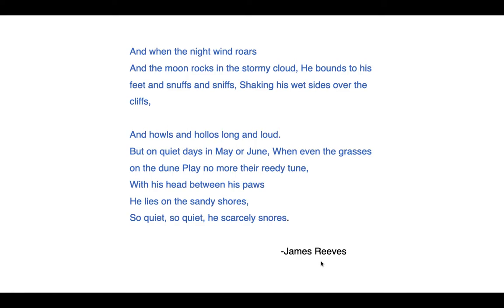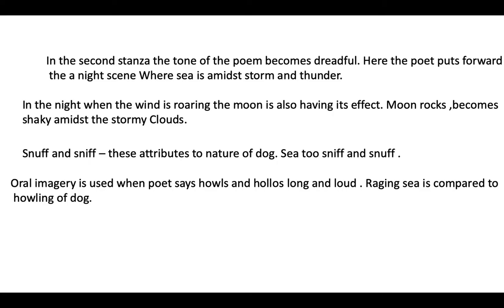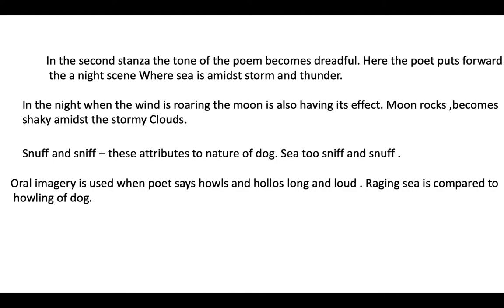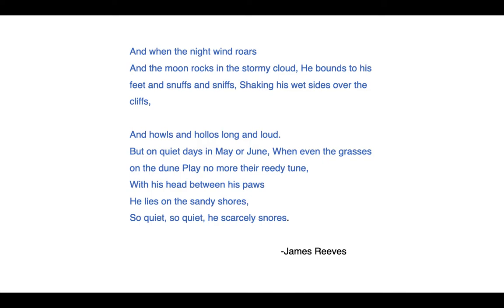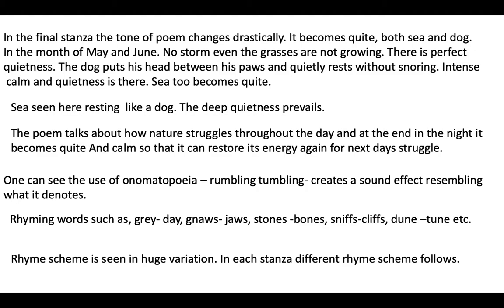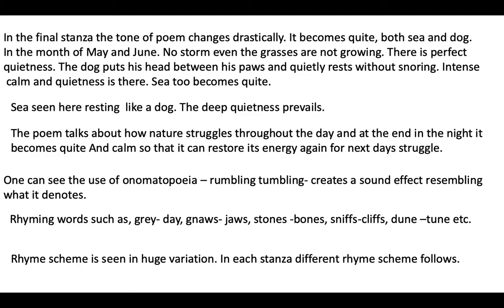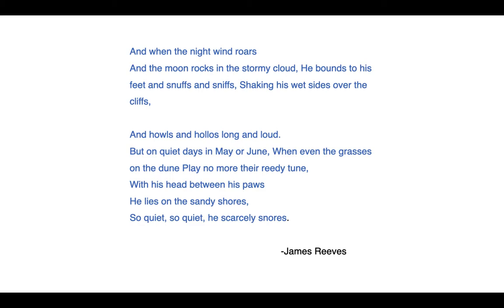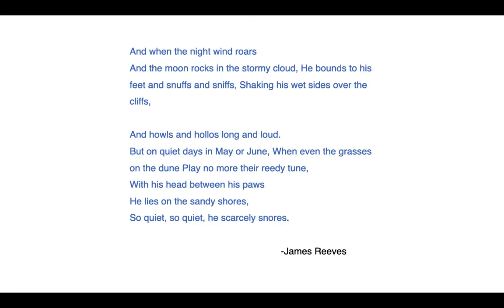Class VIII English , Topic- The sea by James Reeve Genre- poetry (Part - 2)